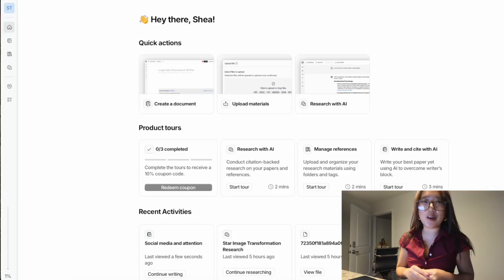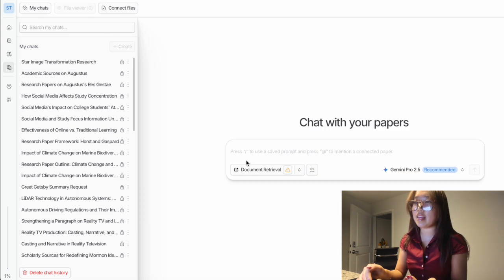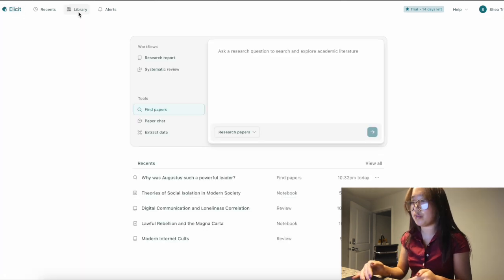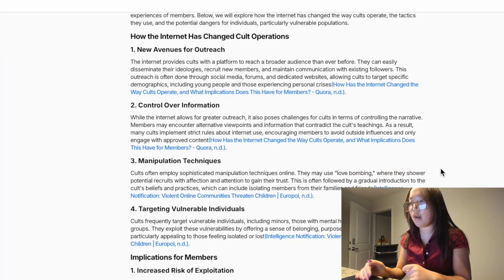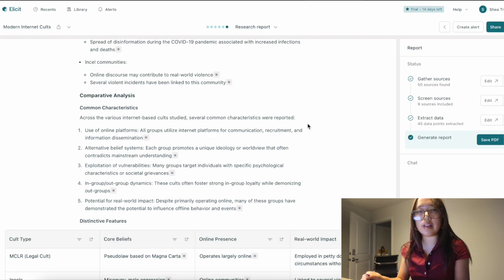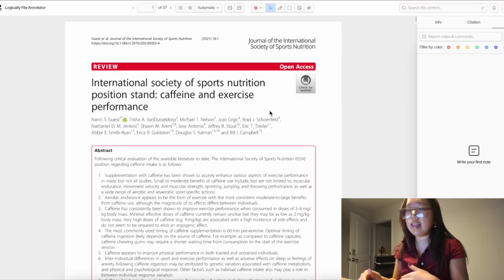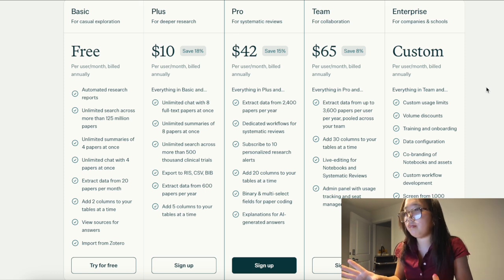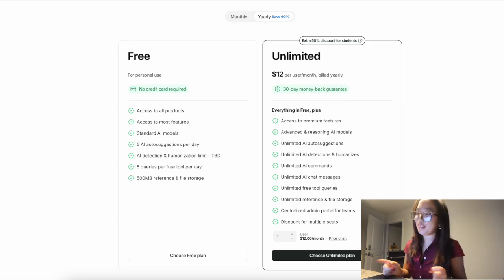Elicit vs. Logically: Which AI Tool Will Save Your Sanity During Research Season?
Choosing the right AI research assistant can completely transform how you study, write, and organize information. In this 2025 breakdown, we compare Logically.app and Elicit, two powerful tools designed to help students and researchers speed up their workflow and reduce academic overwhelm.

From locating peer-reviewed papers to generating summaries, outlines, and structured academic writing, we’ll show how each tool performs across the research tasks that matter most, so you can figure out which one truly fits your style.

⏱️ Timestamps:
0:00–0:35 Intro
0:35–2:00 What Is Logically
2:00–3:39 What Is Elicit
3:39–5:14 Conducting Research Comparison
5:14–6:14 Organizing Sources Comparison
6:14–6:25 File Annotation Comparison
6:25–8:39 Cost
8:39–9:20 Final Verdict